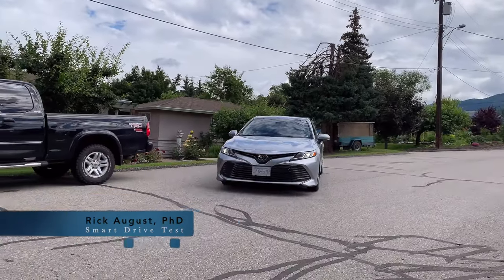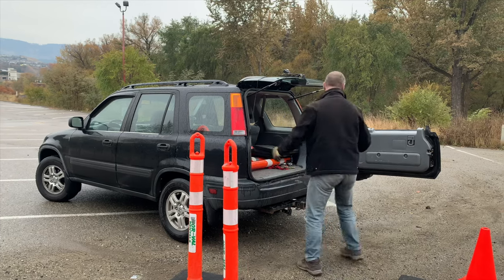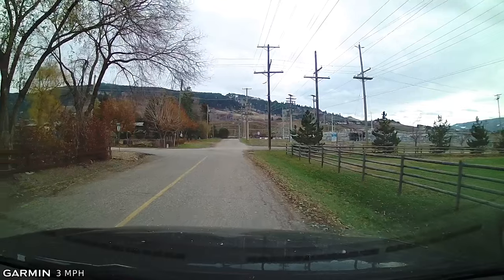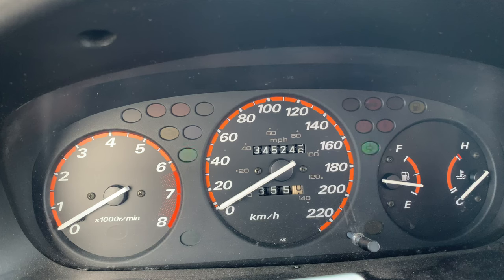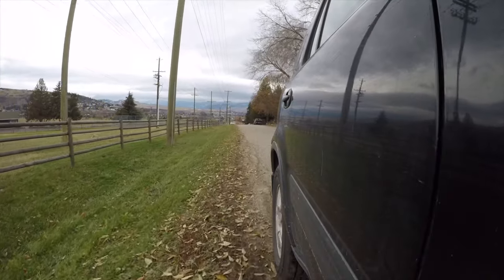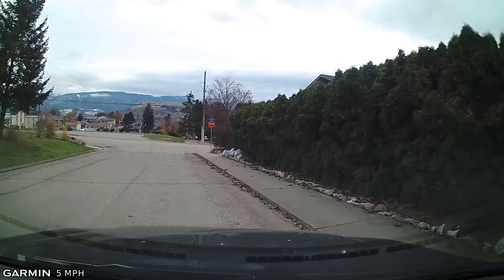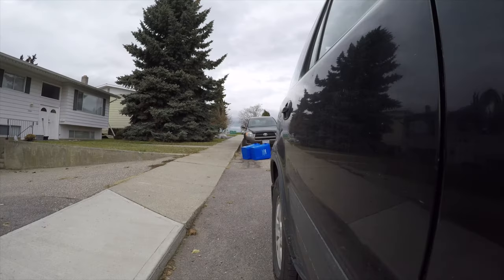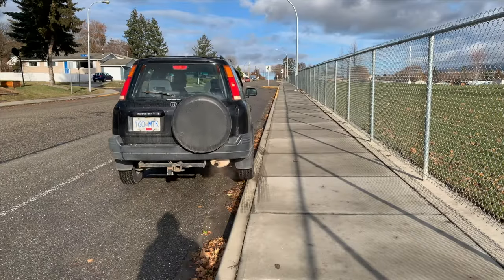Learn the Secret To Backing Up Straight Along The Curb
Learn the secret to passing your driver's test in the state of California and Oregon.
0:00 Straight Curb Appeal
0:18 Working With the Short & the Tall
1:45 Backing On the Edge
3:26 Backing Up Straight Along the Curb Successfully
4:21 Curb That Negative Talk
How to back up straight along a curb is a requirement for the driver's test in California and elsewhere.
The reason that backing up along a curb is challenging, is because the passenger side of the vehicle is what's often referred to as "the blind side" of the vehicle.
The second biggest blind area is on the passenger side of the vehicle.
Most new drivers find this exercise difficult because they don't take the time to work with pylons and get a sense of where the right side of the vehicle is in space and place. In other words, where the passenger side of the vehicle is in relation to the curb.

In 3 easy steps, we'll show you how to go in a straight line in reverse.
For the first exercise, work with both tall and short pylons in the parking lot.
In the second exercise, work on a road where there's a shoulder and not a curb.
And finally, move to the curb and back up successfully along the curb to pass your driver's test in the state of California.